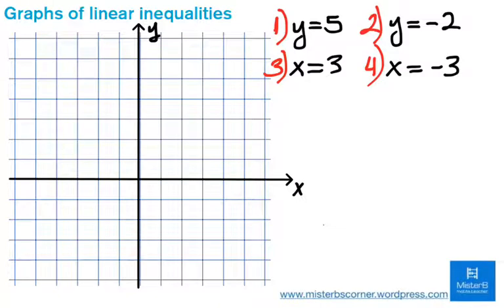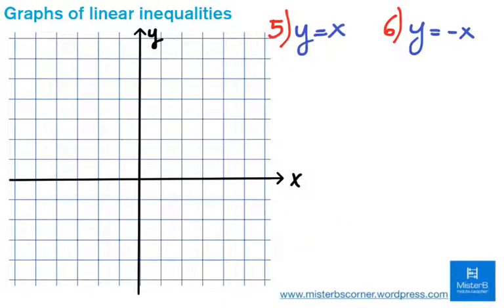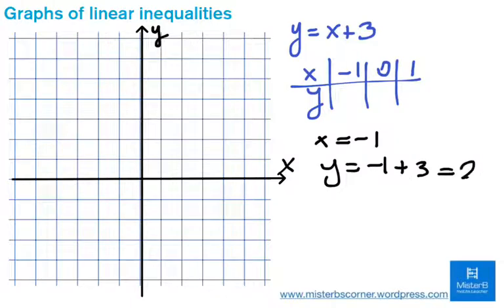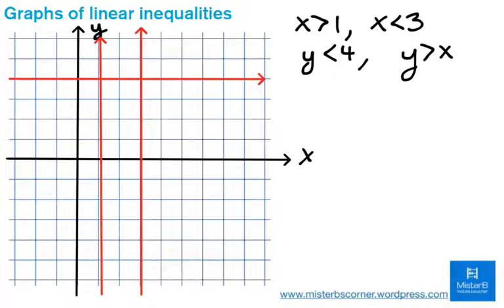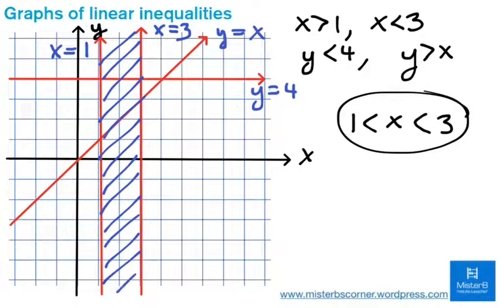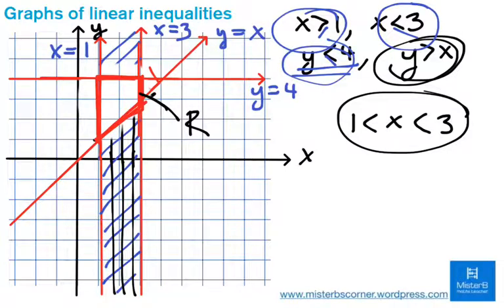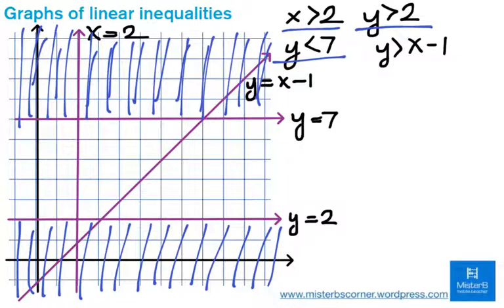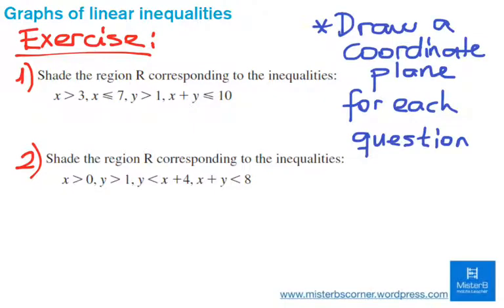Graphs of Linear Inequalities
This video screencast is about finding the region that satisfies a given number of inequalities.